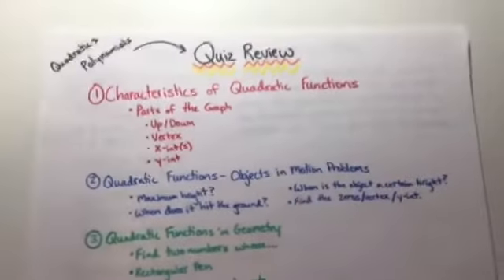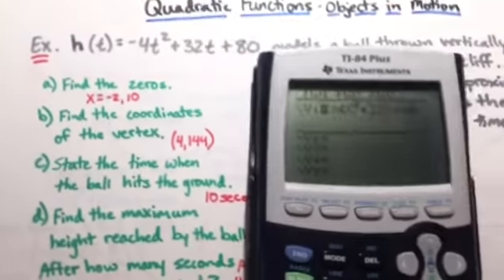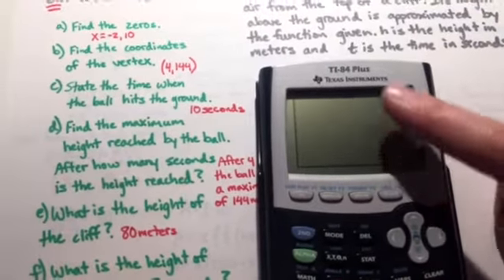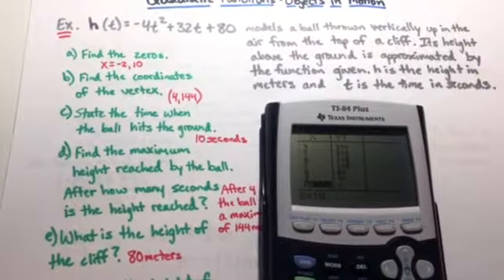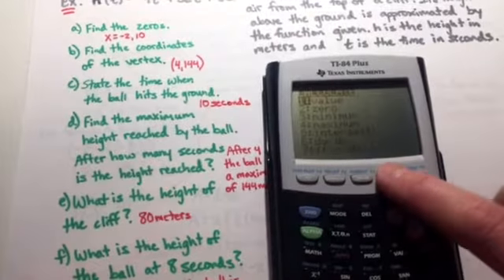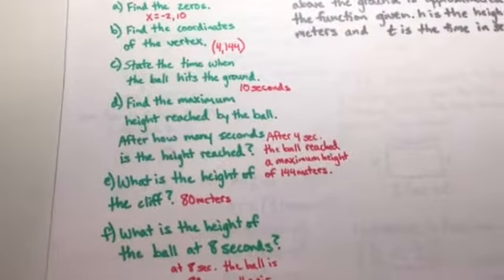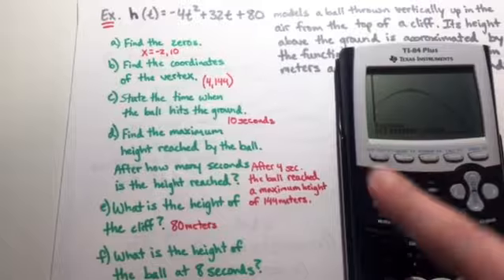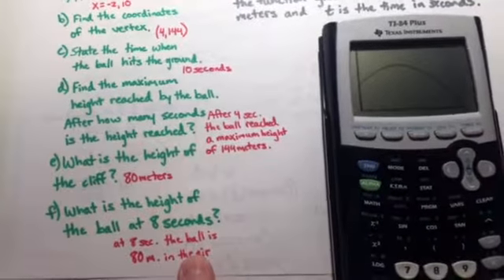Quiz Review Quadratic and Polynomial